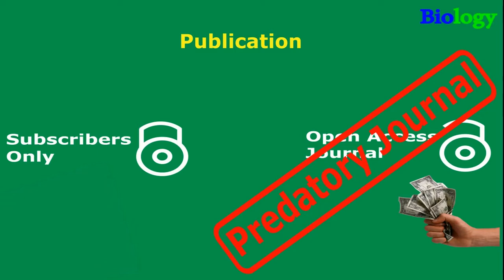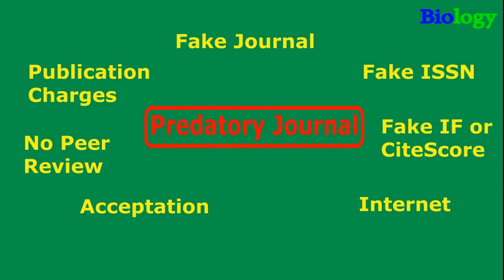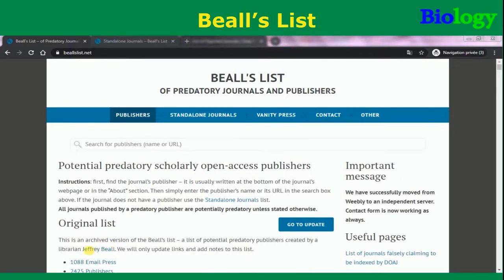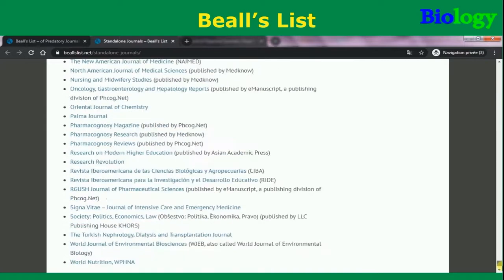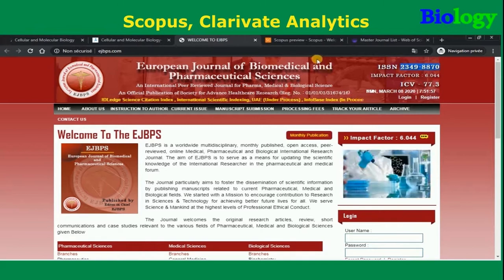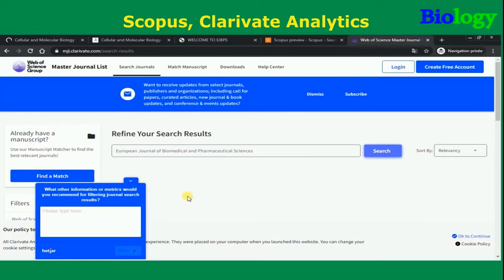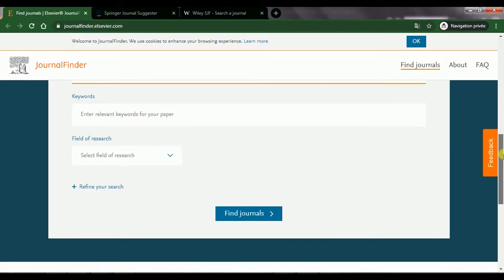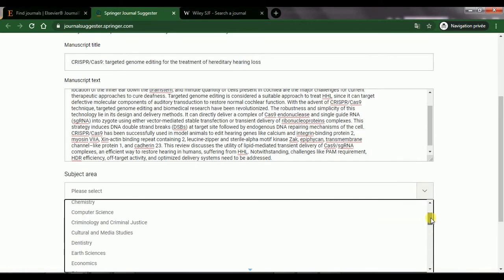How To Identify And Avoid Predatory journals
In this video we going to talk about predatory journals. We’ll discuss how to identify those journals and how we can avoid them and how we can find the right journal where you can publish your article.